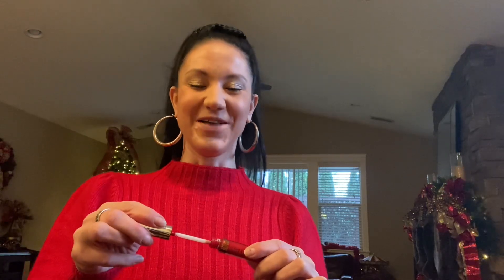How I apply red lipstick completely blind!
I may have lost my complete eyesight, but it doesn’t stop me from feeling beautiful and having vision. In fact, since going completely blind 13 years ago, I have found more love for all things fashion and beauty. Even after not being able to see my reflection in the mirror for the past 13 years I feel more beautiful than ever before. I don’t compare myself to others, that is something that is so freeing since going blind. I have had to accept who God has created me to be and really celebrate what makes me uniquely me.  Always remember when you feel beautiful it shines through on the outside. My daddy gave me wonderful advice many years ago when I was struggling with my confidence being blind. He told me Joy, be confident in who you are, people will see you the way you see yourself :-)

My liquid Matt lipstick is by Anastasia Beverly Hills in the color American Doll.